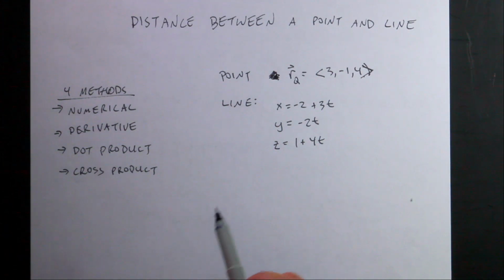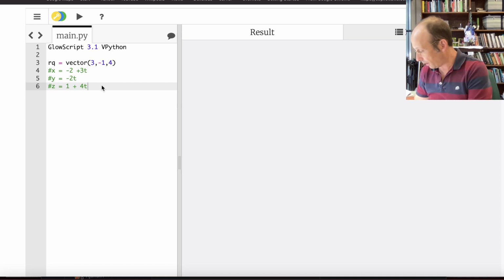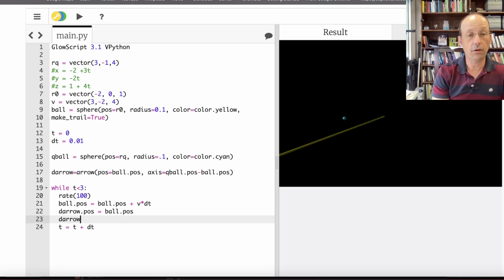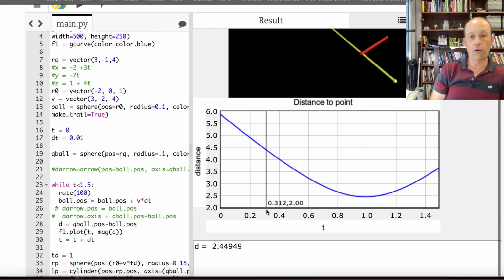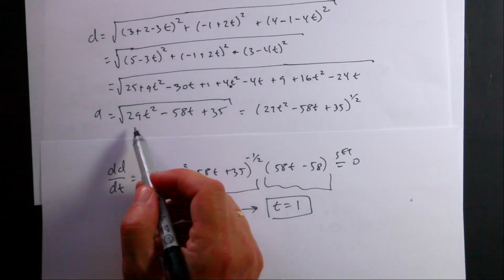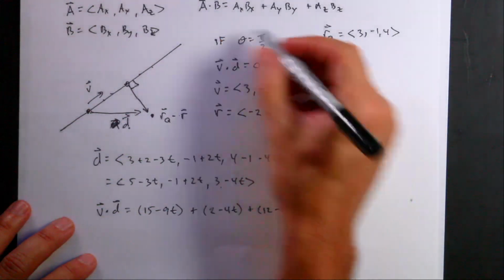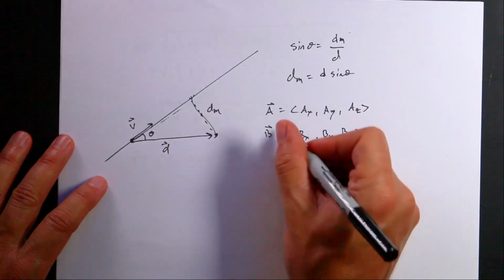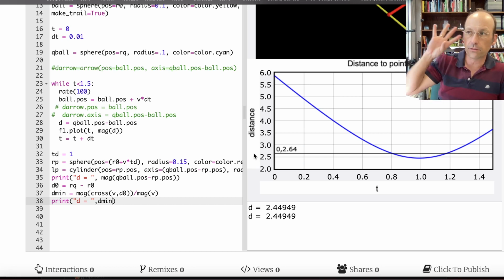Distance between a point and a line in 3D - four ways to calculate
Here are the four methods in this video
- Numerical calculation (with python)
- Derivatives and max-min problem
- Dot product
- Cross product

Here is the code I used in the video

Here is my previous video - intersection between two lines